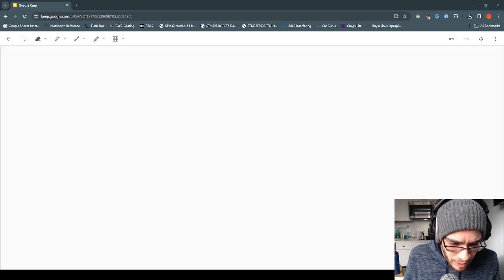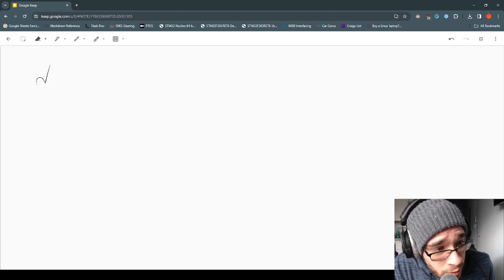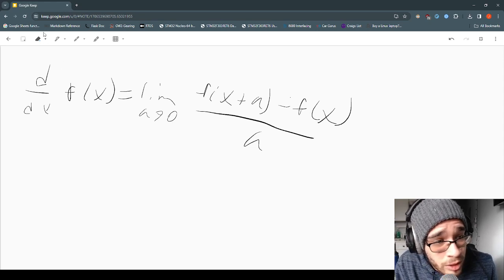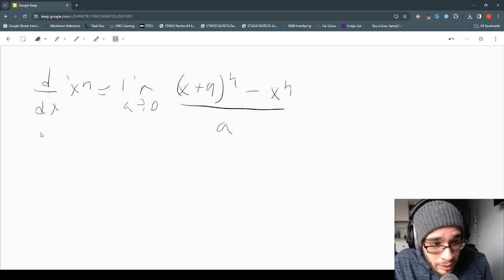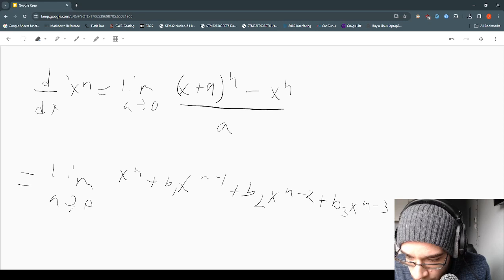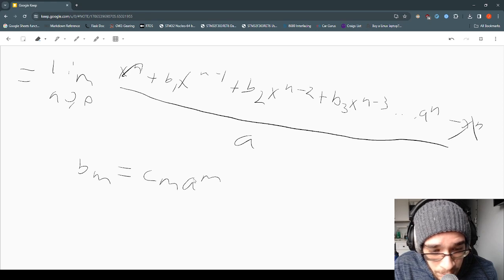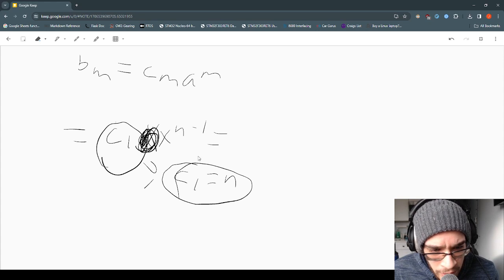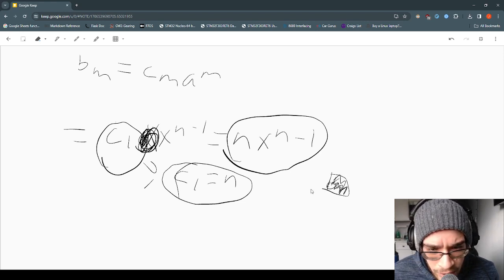Simple Direct Proof of the Derivative of x^n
I was bored this morning and started thinking about the things I took for granted in my calculus days. Found this to be a little neat and I hope others do too. This is not a complete proof but a layout of what I found. The constant c1=n in a formal proof must be provided but my understanding of combinatorics gave me enough of an intuitive understanding of why that is the case. Hope you enjoy.